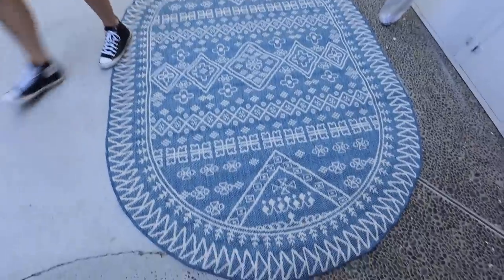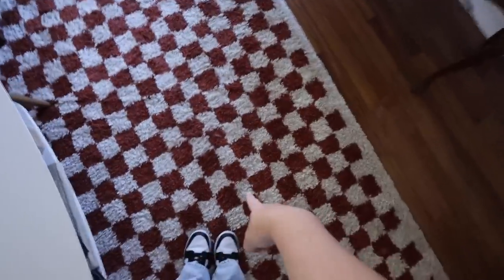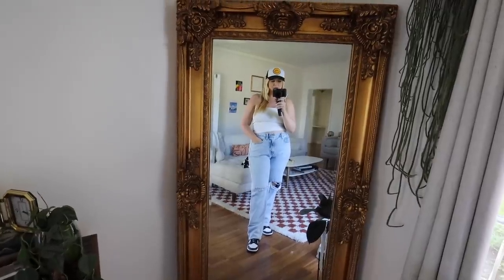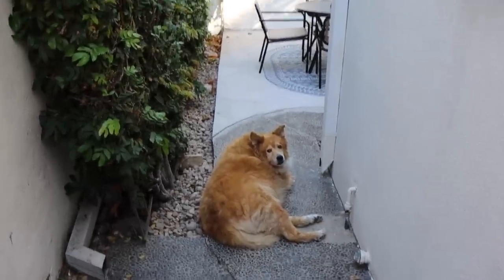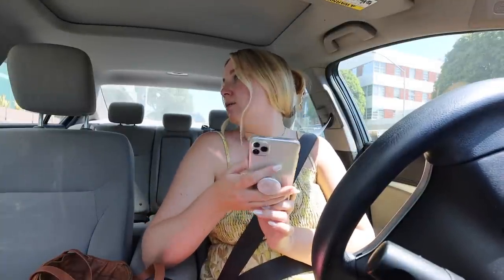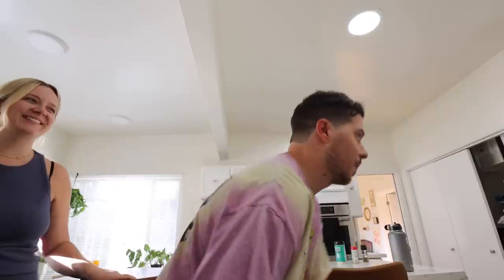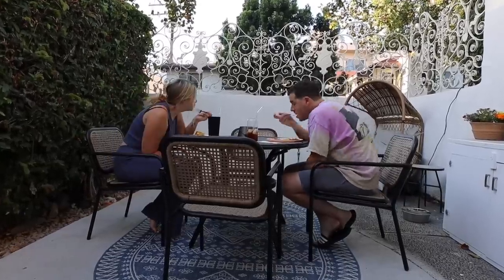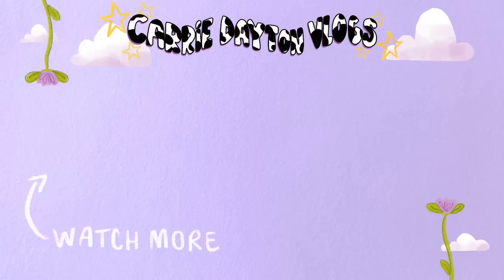finishing our back patio, getting more botox, and sunday funday!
a day in the life vlog where we finally finish (sorta) our back patio, go on a sunday funday, prepare for our first house guests, and i get my botox touched up! hope you enjoy xoxoxo

links:
lululemon align tank (on sale!)
lululemon leggings (also on sale!)
good american "good 90s" jeans (on sale! BEST JEANS EVER)
urban outfitters dress (only left in a size small)
white platform converse
old navy lounge tank
old navy lounge flares